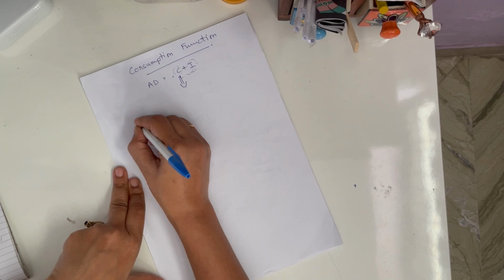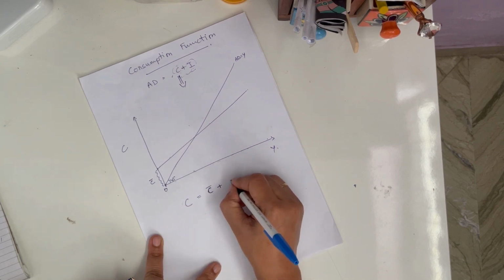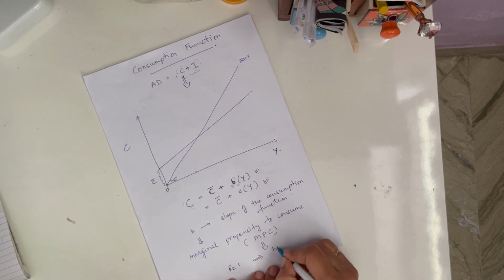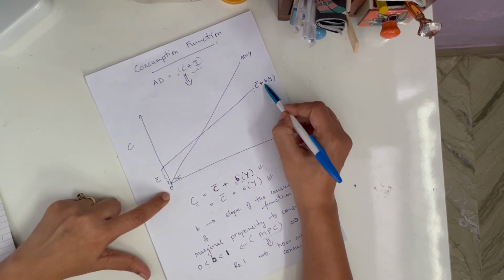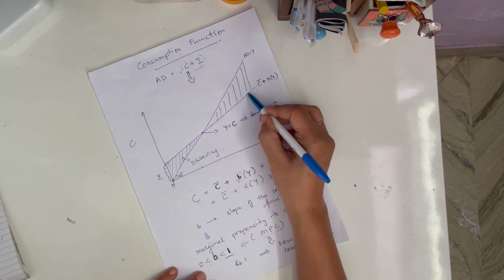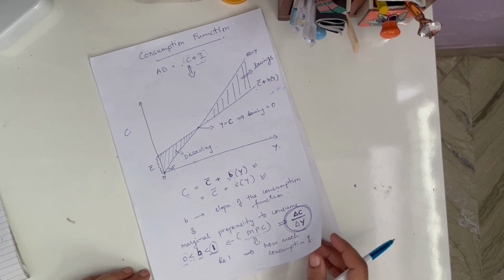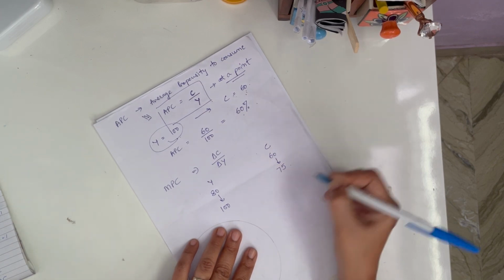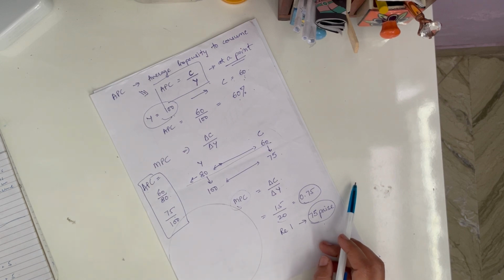Consumption Function l Understanding Economics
Explains the consumption function, MPC, and APC.